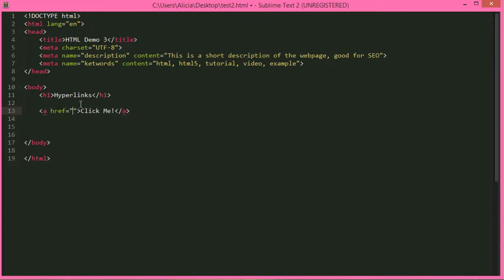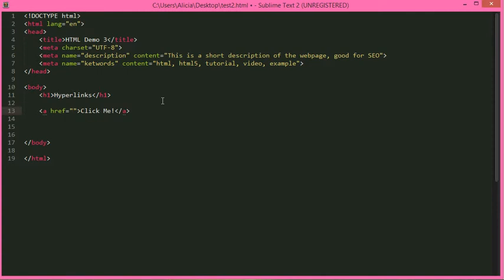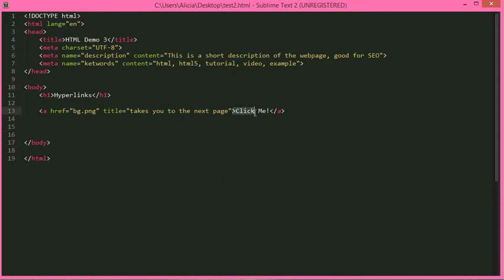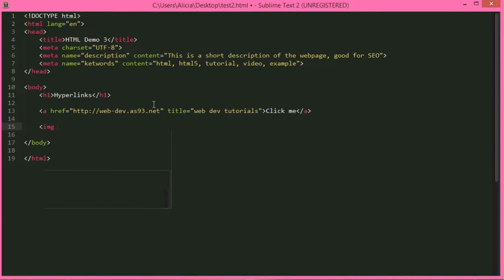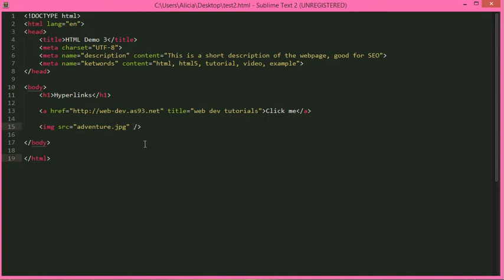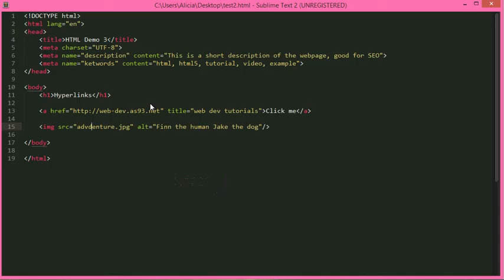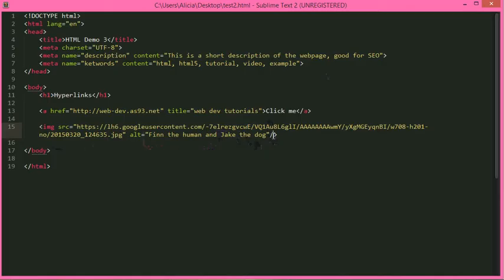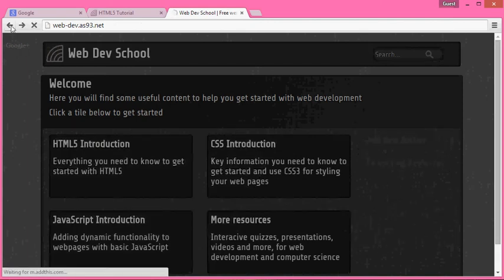Images and Hyper links in HTML5 - HTML5 Tutorial [Part 3 of 6]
This video give you an overview of how to use the a and img tags including best practices and common attributes

For more resources to help you learn to code for the web,